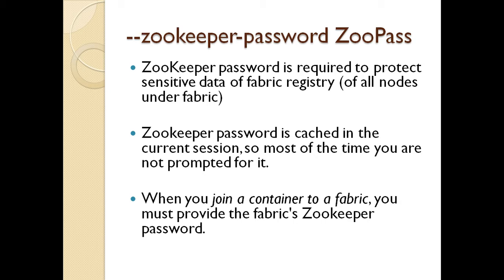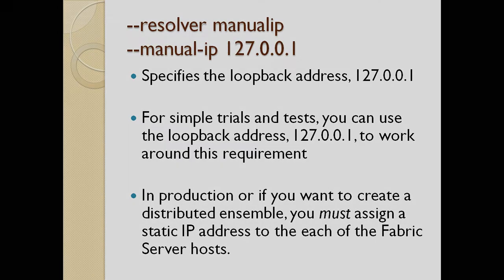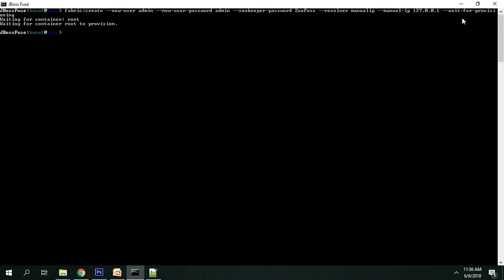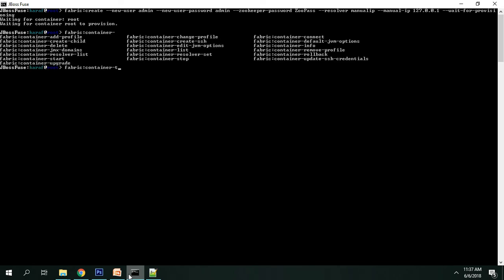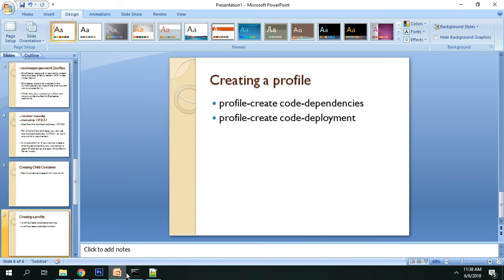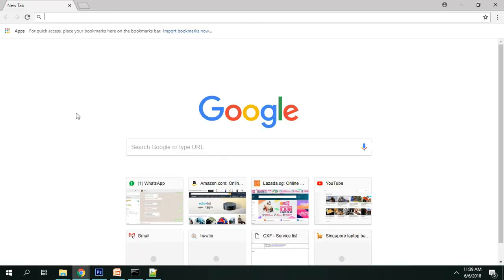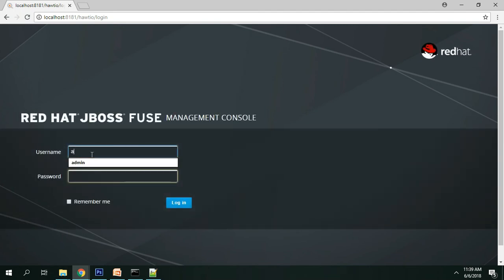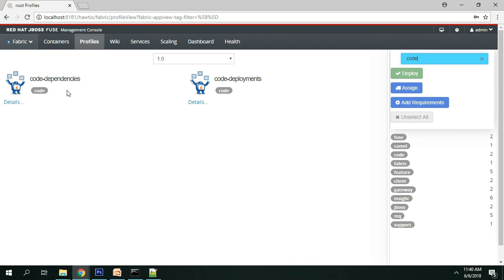How to create Fabric in Jboss Fuse ? | TutorialFlix.com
This video demonstrates the steps to create fabric in Jboss Fuse server.

Steps:
1) Creating Fabric

fabric:create --new-user admin --new-user-password admin --zookeeper-password ZooPass --resolver manualip --manual-ip 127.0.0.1 --wait-for-provisioning

2) Creating child container
fabric:container-child-create root child1

3) Creating custom profile
profile-create code-dependencies